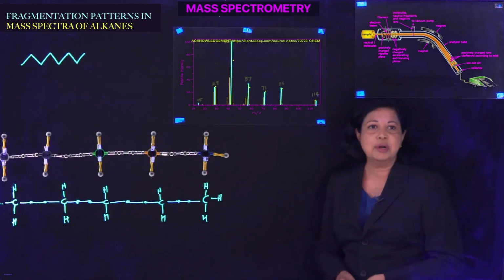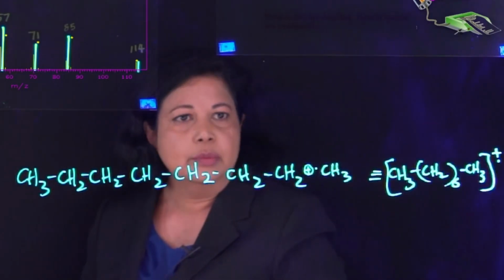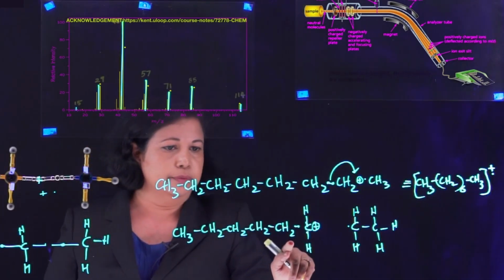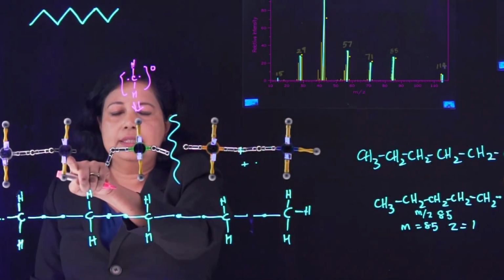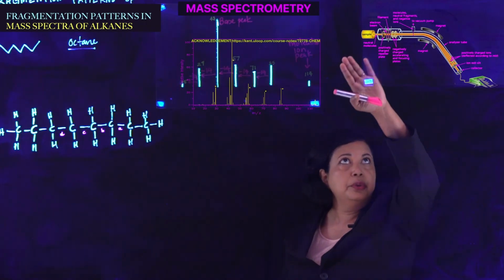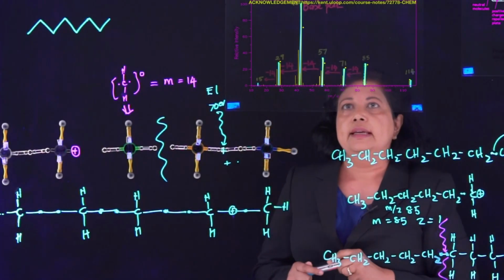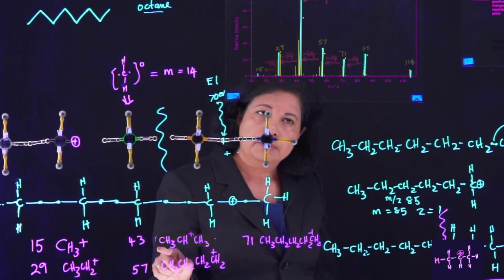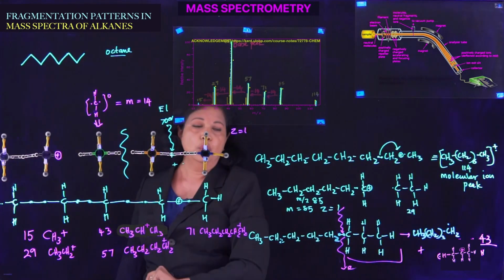MASS SPECTROMETRY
Subject : Chemistry